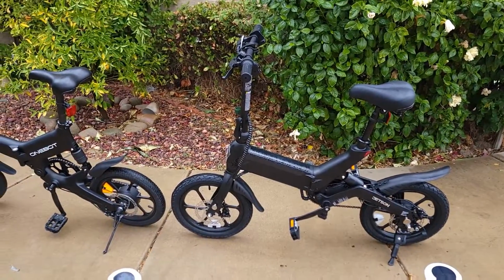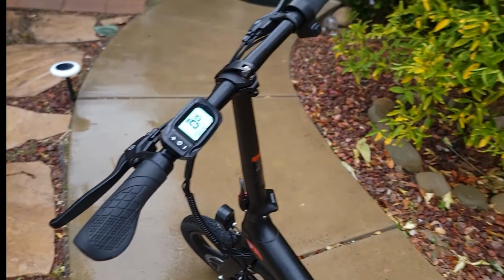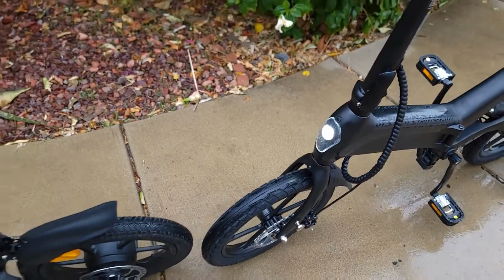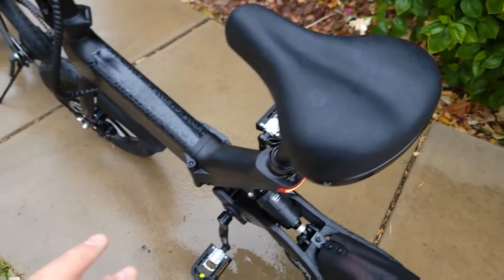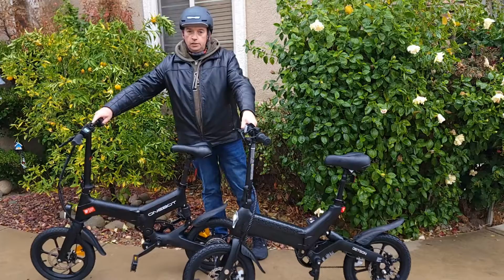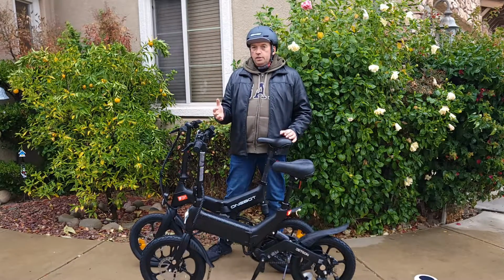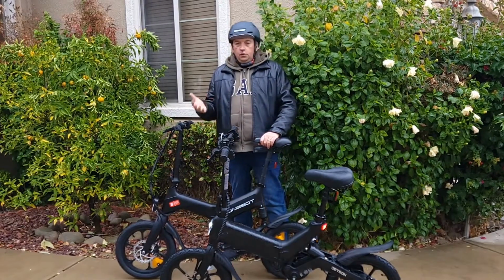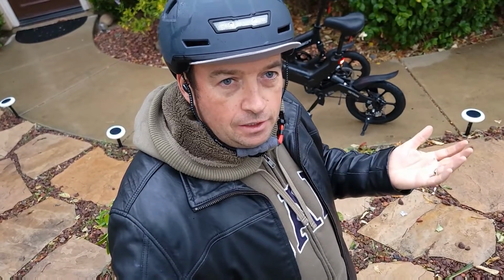Compare Jetson Haze vs. ONEBOT S7 Folding Electric Bike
Updated Discounts on ONEBOT E-Bikes :  Get Extra 5% discounts from links with code below：

✅ XNITO Helmet

The Electric Bike ONEBOT S7 Aviation Ultra-Light Magnesium Folding Electric Bicycle with Pedals 16" Wheels Ebike with Rear Shock Absorber

【HIGH STRENGTH FRAME】ONEBOT ebike used die-casting process integrated molded Magnesium Alloy Frame - Magnesium ultra-light frame with a design patent. 35% Lighter than aluminum alloy under the same volume. Solderless connection, Corrosiveness resistance, Oxidation resistance, Ultra-durable.
【CONCEALED BATTERY】The electric bike features a CONCEALED lithium-ion battery, which is hidden in the magnesium alloy frame, excellently ensuring the working safety of the bike. Up to 50 KM per charge.
【EASY TO CONTROL】The electric bicycle is equipped with a twisting hand throttle, brake, horn, and LCD display. The LCD display can show the speed, distance traveled pedal assist level and battery life. Customize your ride performance with 3 riding modes. The perfect dual disc brakes and lighting system fully protect your safety. You can go anywhere with high levels of confidence.
【EASY TO FOLD & TRANSPORT】Floding electric bike is the best choice for your leisure entertainment and city commuting. It quickly folds down in 10 seconds. Small enough to be easy to store in the trunk, put it in your corner or under your desk, fully save your space. The folding design makes it easy to take along wherever you go, take on the train or subway.
【PROFESSIONAL SERVICE】ONEBOT Ebike arrives 97% pre-assembled, it's easy to finish a simple assembly by yourself. The electric bike contains Charger, Bicycle Pump, and Front & Rear Fenders.

✅  Jetson Haze Specifications
16” Tires
350w Motor
Removable Battery
Rear Shock Suspension
3 Pedal Assist Modes & Twist Throttle
Double Folding Compact Frame
Front and Taillight Led
Anti-Theft Locking Device
Battery 48V, 7.5AH Lithium-ion 360WH
Unfolded Dimensions (L x W x H): 53" x 21" x 43"
Folded Dimensions (L x W x H) 30" x 18" x 28
Haze Weight 48 Lbs
Charge Time   up to 5 hours
Max Speed 15.5 MPH
Max Range (twist throttle ) 15 miles
Max Range (Pedal Assist) 20
Climbing Angle15 degrees
Rider Weight Limit    265Lbs